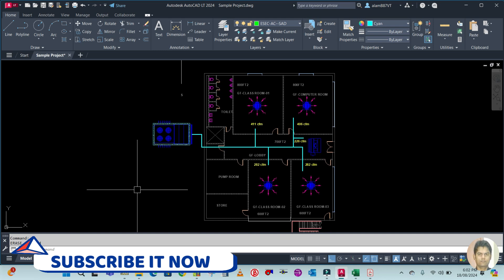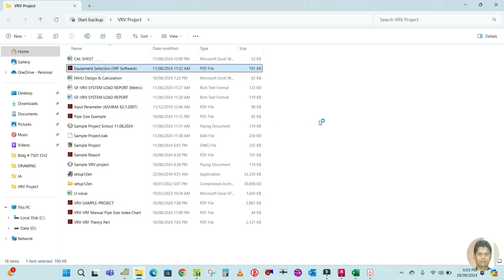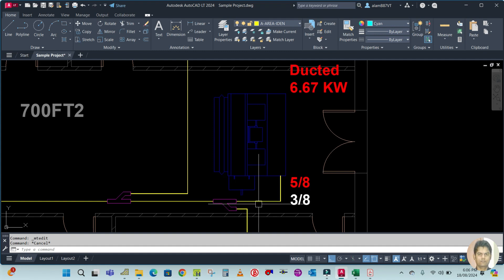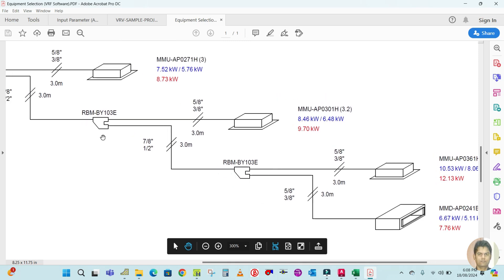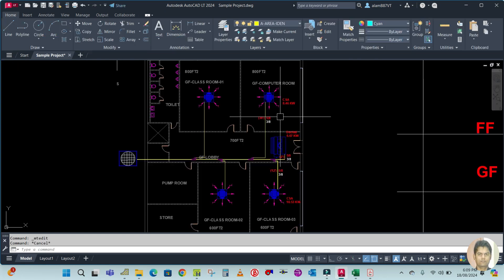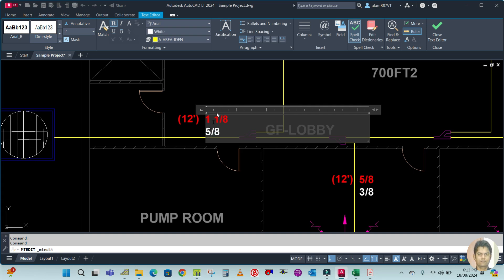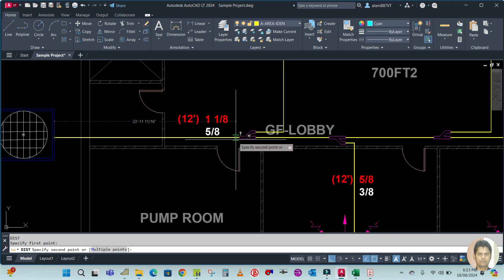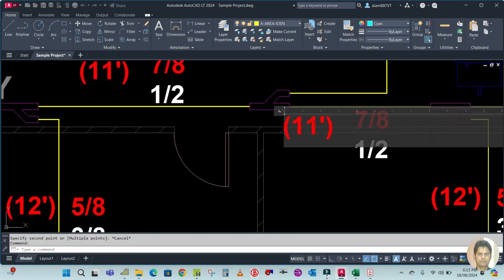Shop Drawing For VRF Project II How to Prepare Shop Drawing For VRF Project II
How to prepare the shop drawing for VRF project II Success Engineering Official II

👉HVAC designing
👉HVAC drafting
👉DX system
👉Equipment selection
👉Duct designing